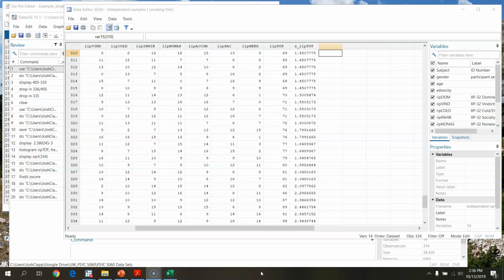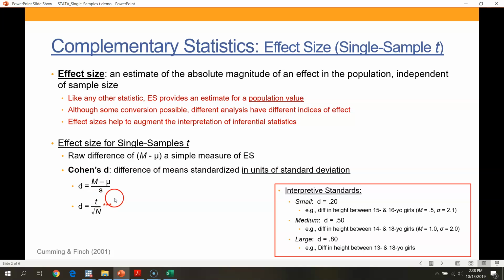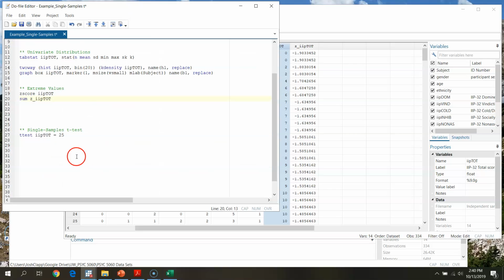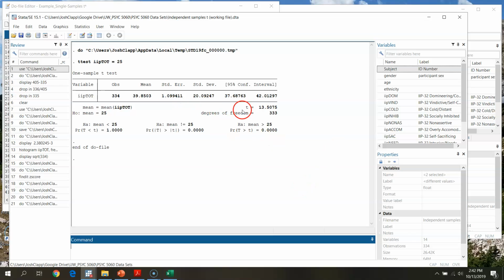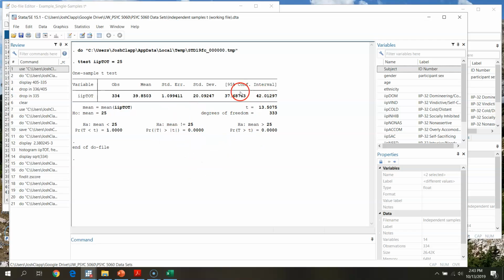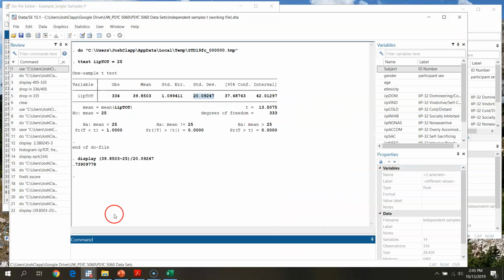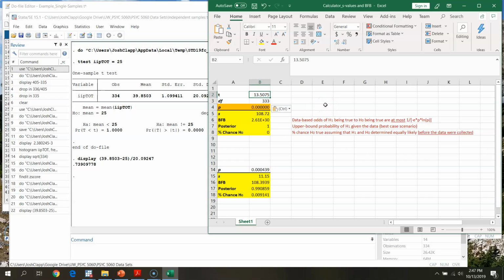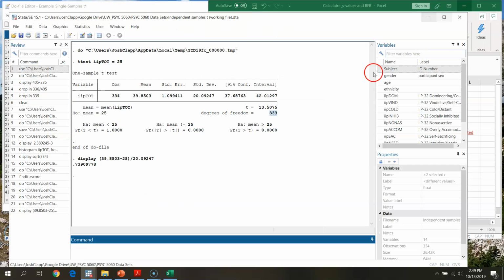Demo: Single-sample t-test (Stata)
Single-sample t-test in Stata with calculation of confidence interval, effect size, s-value, and Bayes factor bound (BFB)